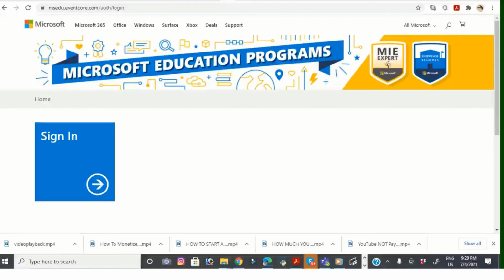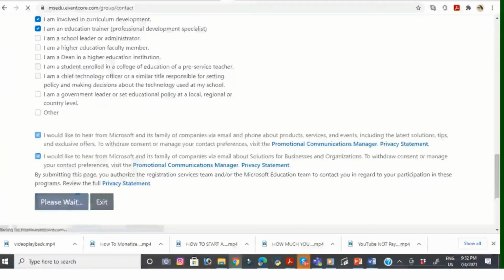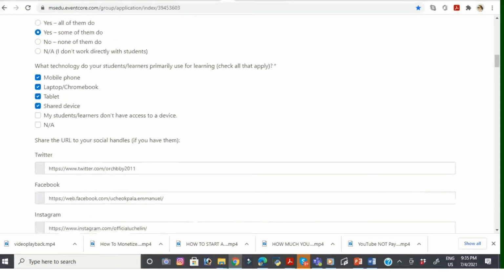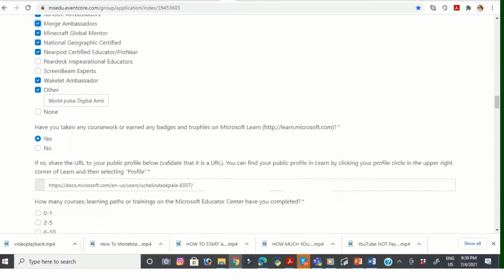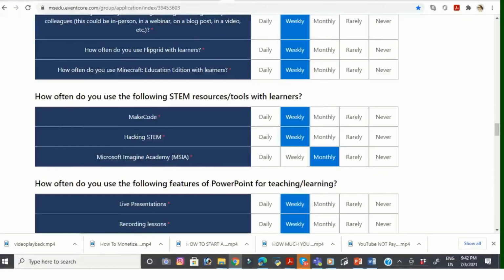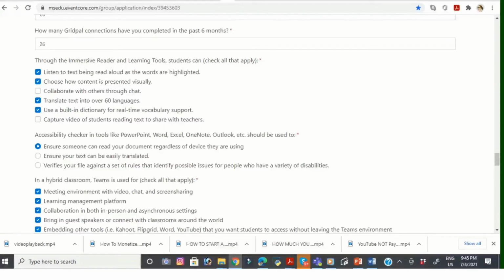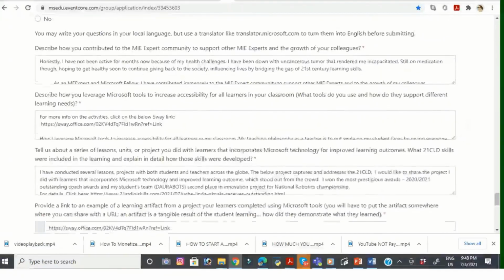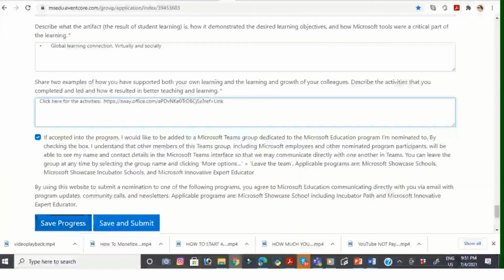MIEE 2021/2022 NOMINATION PROCESS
Microsoft innovative educator expert 2021/2022 nomination process. This video is for the newbies and some MIEE's who are having issues applying.
 I hope that this really help!